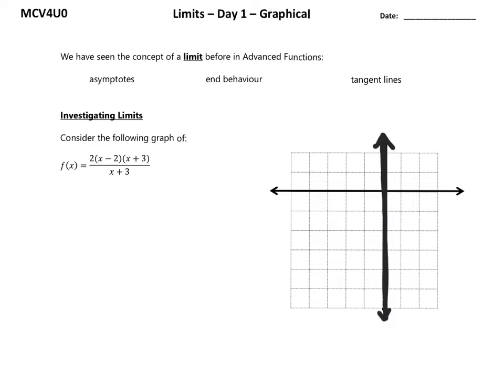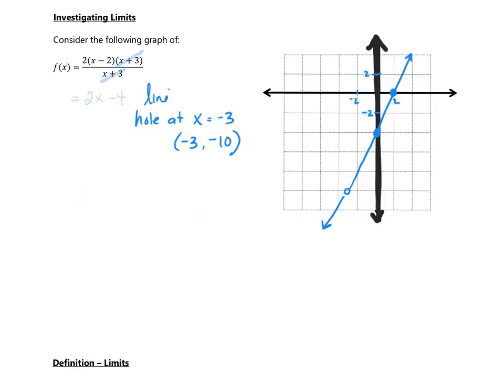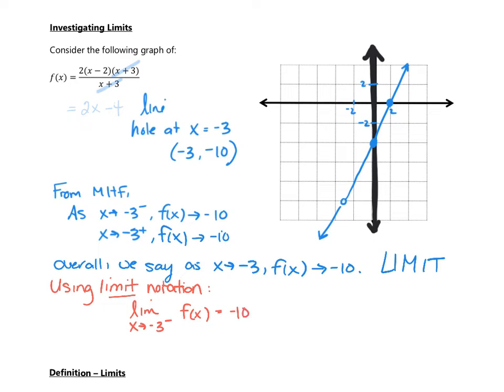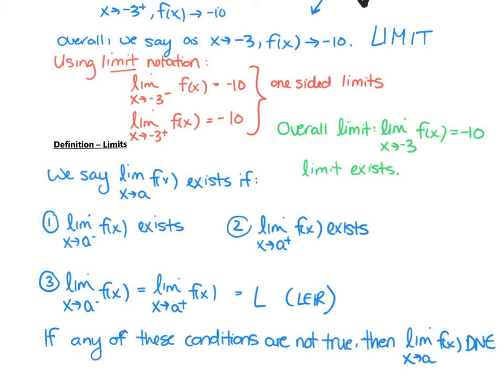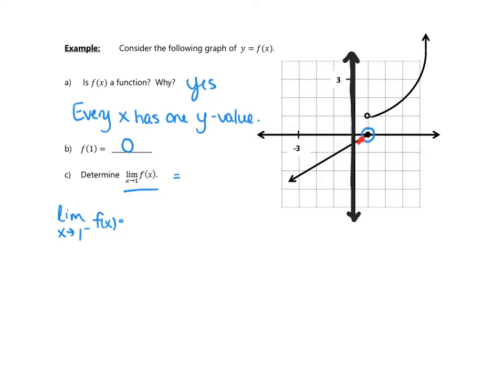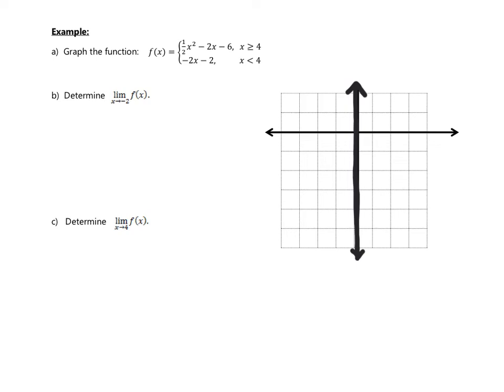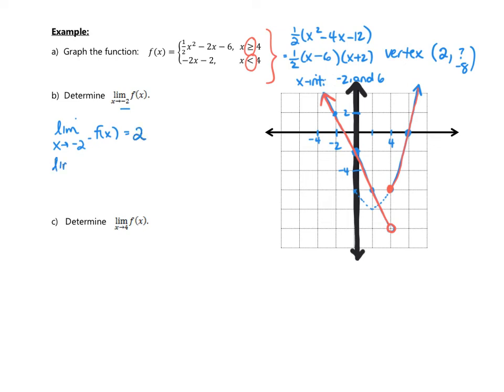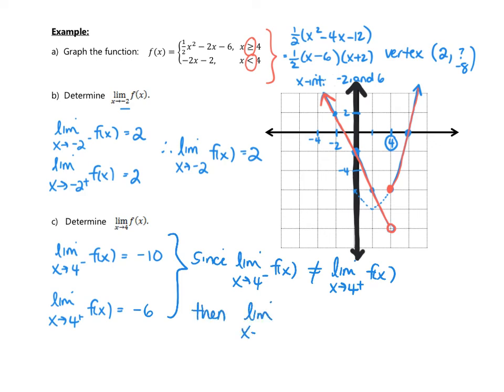4.2 Graphical Limits